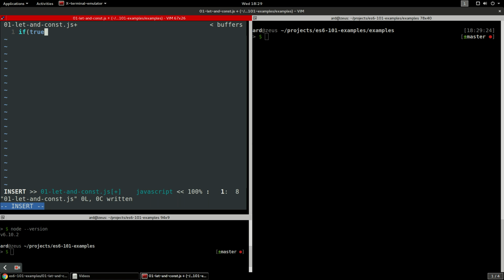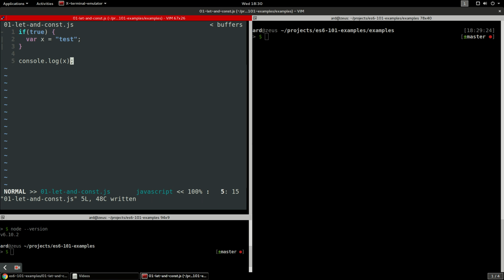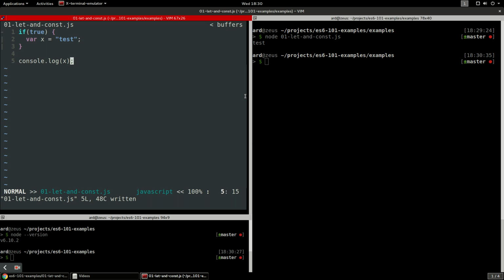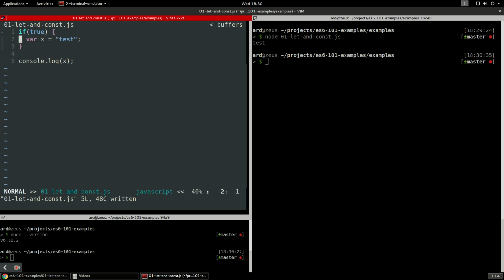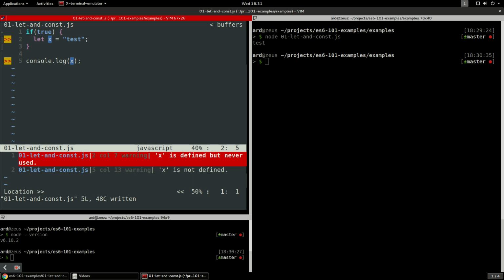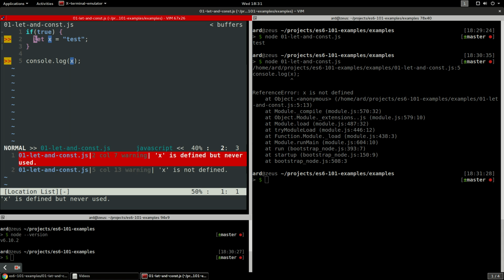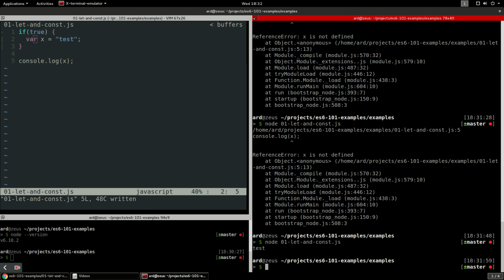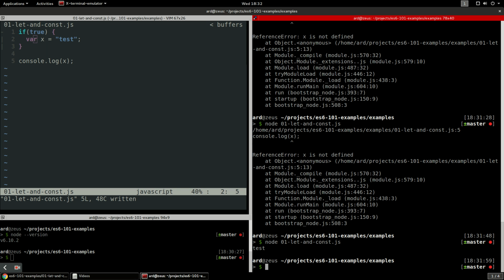var VS let and const ES6 / ES2015 Javascript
What is the difference between var and let and const in ES6 / ES2015 versions of JavaScript?